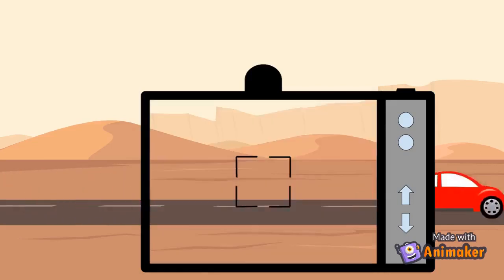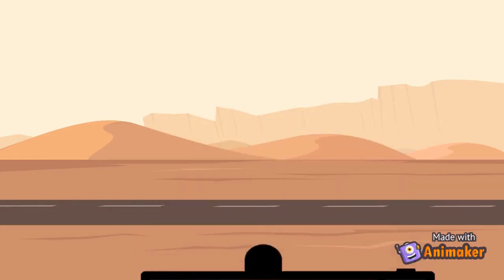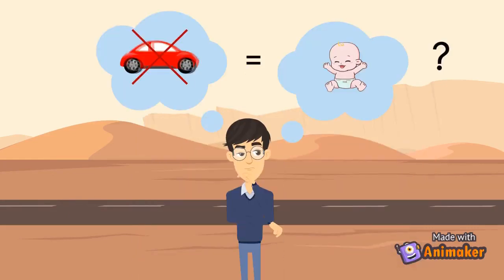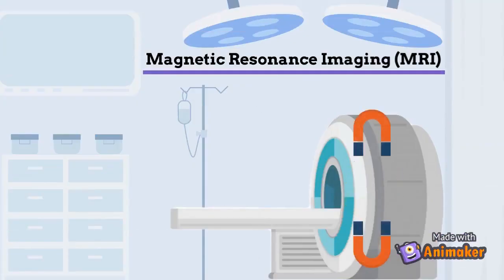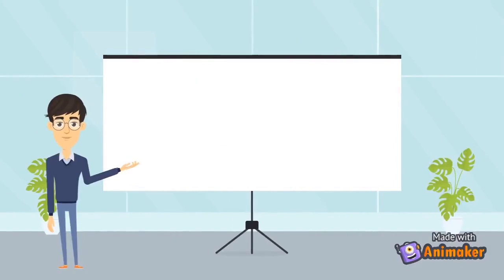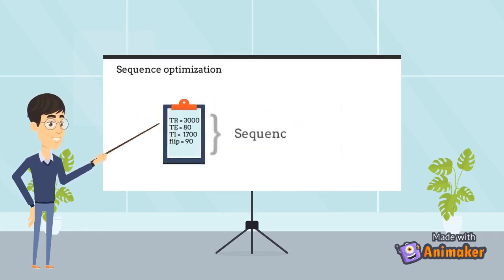2022 Ryerson GRADFlix Third Place: Mitchell Lee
“Improving Fetal Diagnostic Imaging with an Artificial Fetus”
Mitchell Lee, Biomedical Engineering MASc student

GRADFlix is a video competition inviting Ryerson master’s and doctoral students across disciplines to showcase their current research to non-specialist audiences in a two-minute video.

Visit Ryerson University Graduate Studies at ryerson.ca/graduate